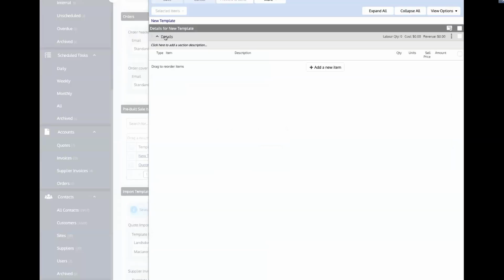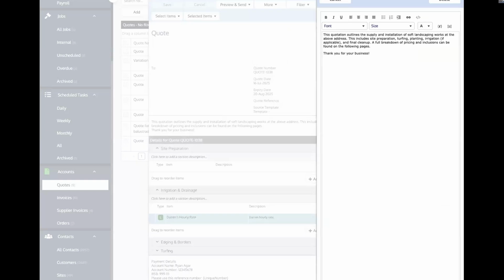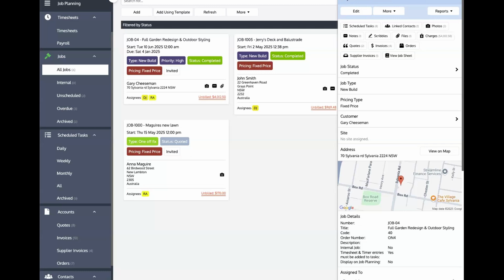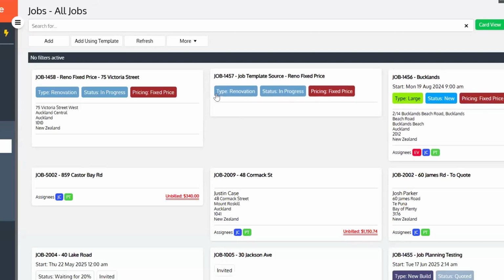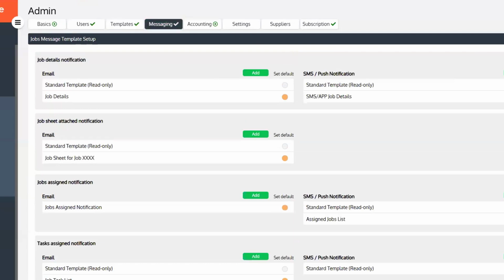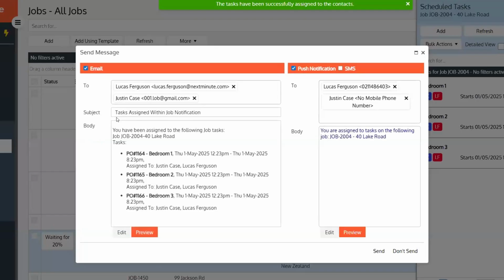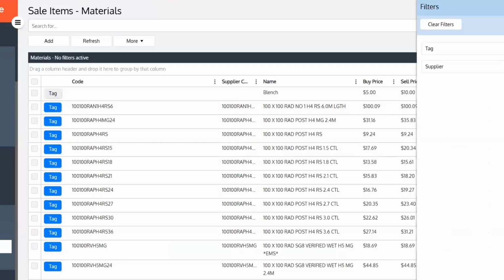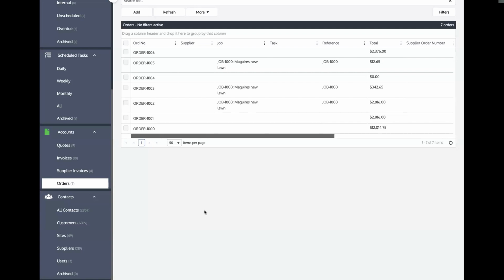Quote and Job Templates for Builders: Stop Redoing the Same Admin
Sick of retyping the same quote, the same task list and the same invoice lines? Ryan and Lucas show how quote and job templates in NextMinute get jobs moving faster for builders and trade crews.

Templates mean you build the structure once and reuse it on every job that looks like it. In this session:
- Faster job setup: task templates that set up repeatable job structures and keep the crew on track
- Quoting in seconds: itemised quotes built from section and item templates, so you are never starting from scratch
- Consistent invoicing: clean, accurate invoices using standardised line items and rates
- Smoother admin: less double entry, fewer errors, paperwork done quicker

Quick answers
What is a job template? A saved job structure with its usual tasks and stages, so a new job of that type can be set up in minutes instead of built from nothing.
What is a section or item template? A reusable block of quote lines, priced and worded the way you already quote it, that you drop into a new quote.
Who is this for? Residential builders, renovators, landscapers, roofers, carpenters and concreters in Australia and New Zealand who quote similar work again and again.

About NextMinute
NextMinute is job management software for residential building and trade businesses in Australia and New Zealand. Builders, renovators, landscapers, roofers, carpenters and concreters use it to quote, schedule, run timesheets, back cost and invoice several multi-day jobs at once, with a mobile app the crew will actually use on site. It syncs with Xero, MYOB and QuickBooks.